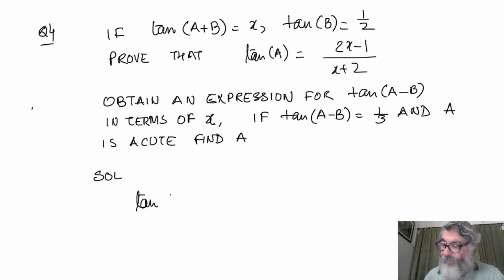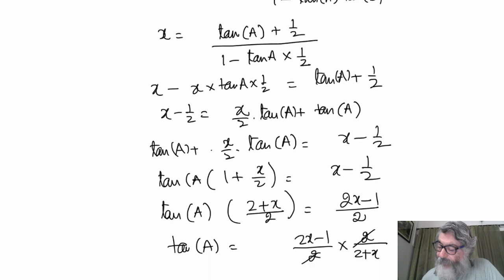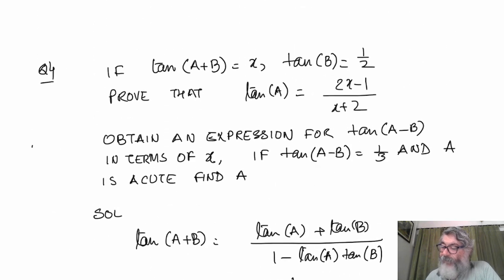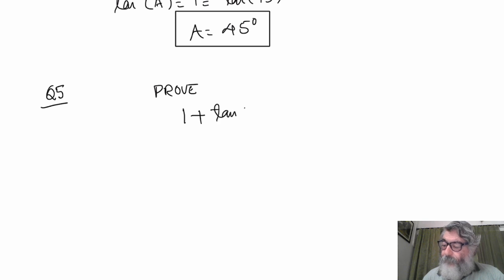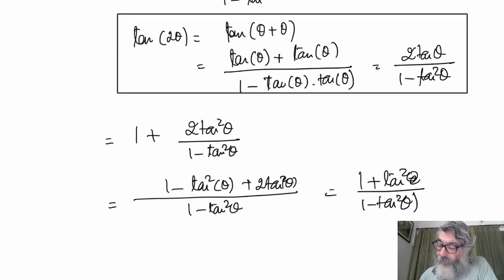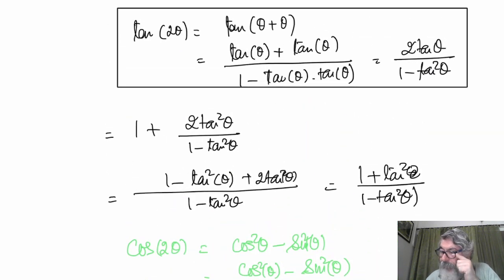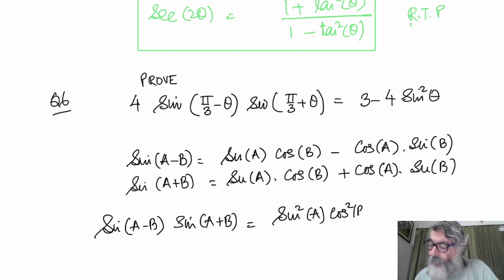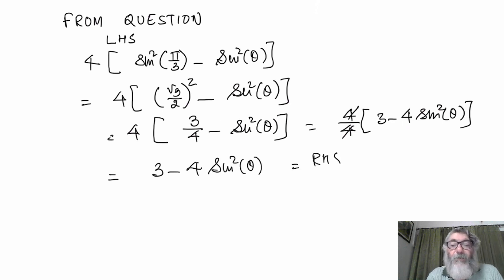Trigonometry for 11, problems on A+B for sine and tan, lecture 36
Trigonometry for class 11, problems on sin (A+B), Tan(A+B), LECTURE 36